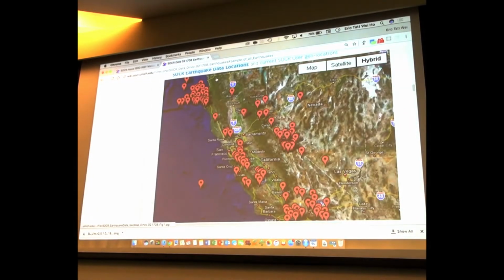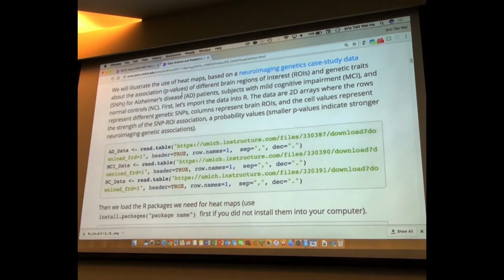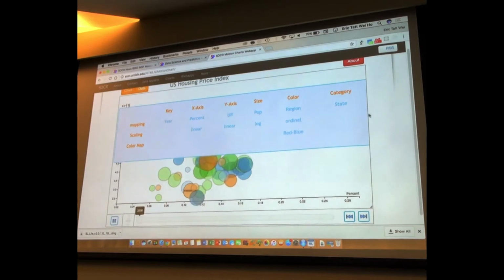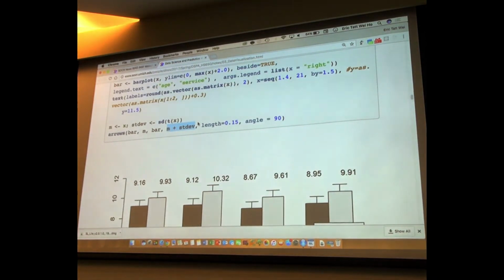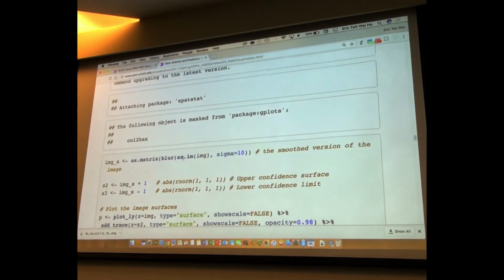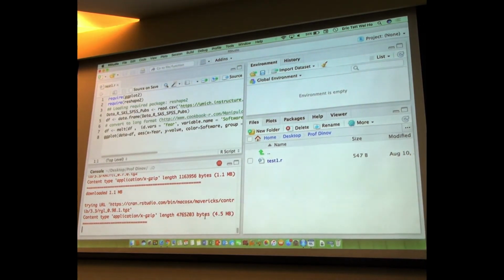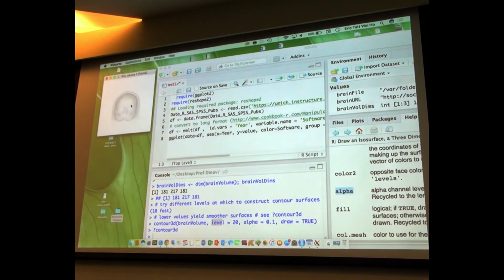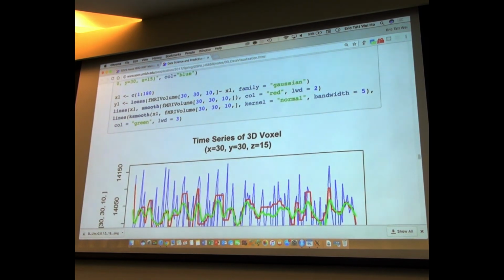5 Data exploration & management with R : Data Visualization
Title: Data exploration & management with R

Subjects: R, data exploration, data management
Difficulty level: beginner
Type: Video / weblink

Description:
This tutorial lecture is a practical introduction to R as a tool for managing and exploratory analysis of brain data.

Data Visualization
0:00 - 3:36 Classification of visualization methods
3:37 - 4:13 Composition - histogram
4:14 - 6:08 Pie chart
6:09 - 9:38 Heat maps
9:39 - 22:33 Scatter plots
22:34 - 26:36 Bar plots
26:37 - 28:14 Trees and graphs
28:15 - 30:37 Correlation plots
30:30 - end Multiple 2D image surface plots